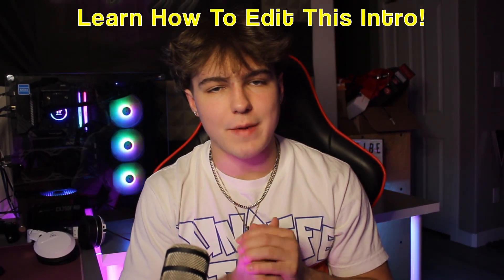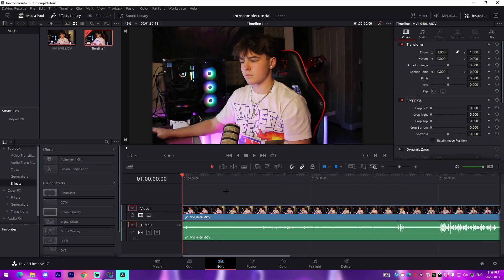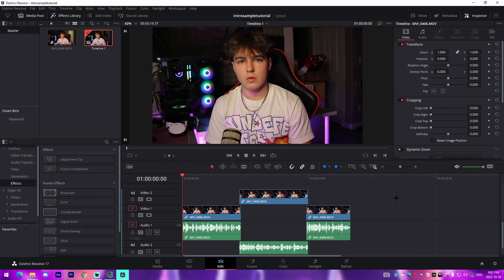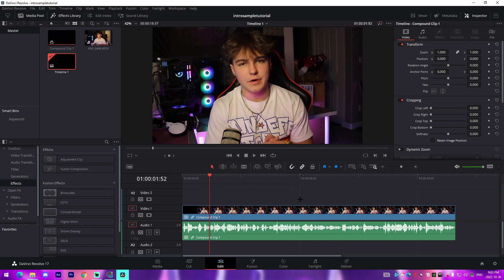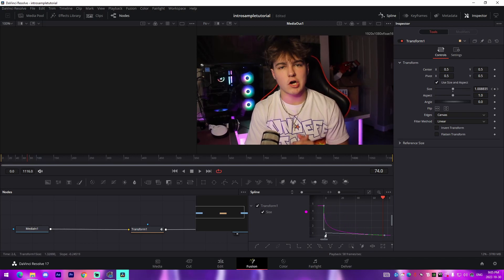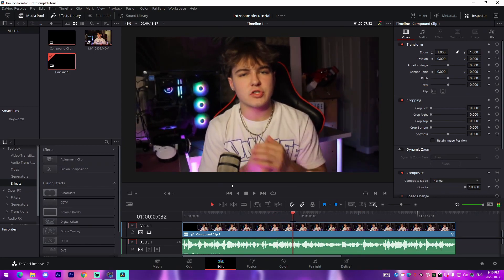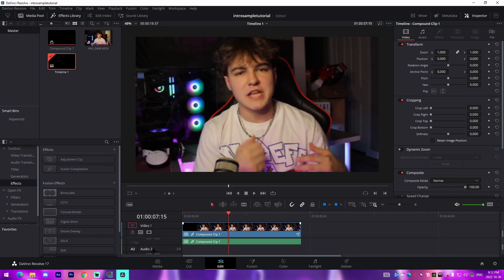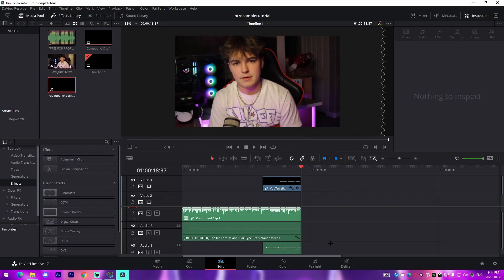How to Edit *PERFECT* Intros (TIPS AND TRICKS)... | Davinci Resolve Editing Tutorial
In this video I show how to edit the perfect intros using tips and tricks.